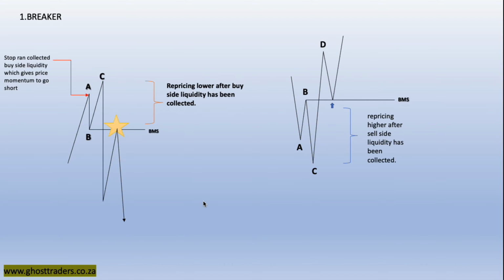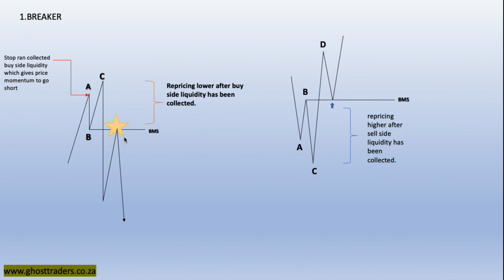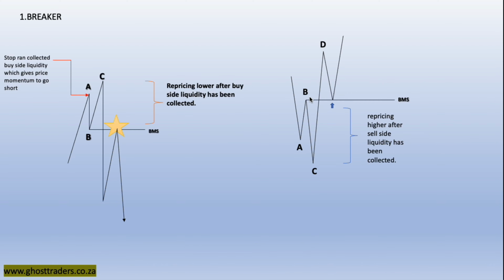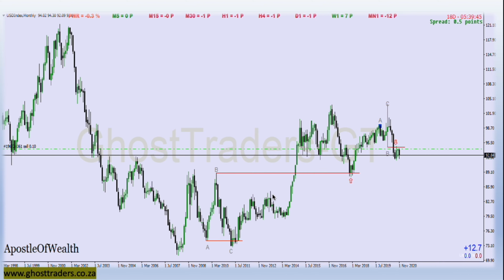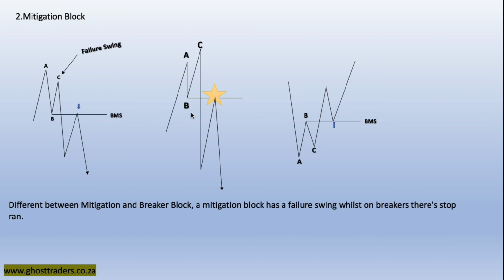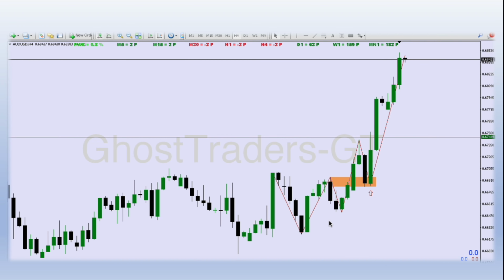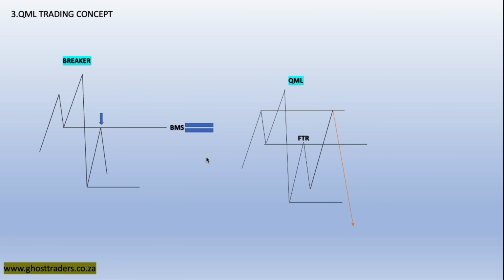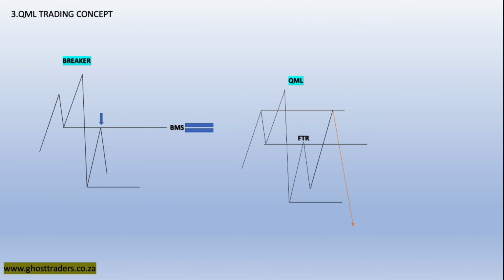How To Trade Mitigation Block and Breakers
A mitigation block is a reversal pattern formed when the market fails to make a higher high or lower low. In simple terms, a mitigation block results from a failure swing in the foreign market. In contrast, a breaker results from a successful swing in the market. Meaning price will form higher highs, collecting buy-side liquidity on previous highs or forming lower lows; collecting sell-side liquidity on previous lows if it's a bullish mitigation block.